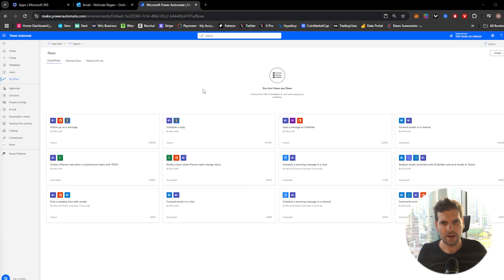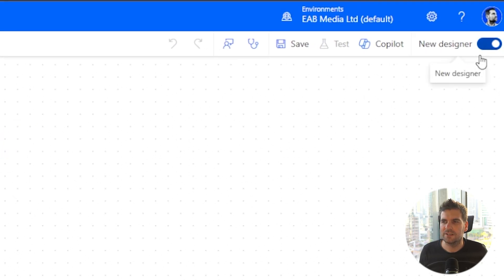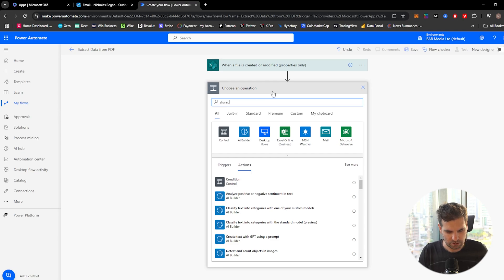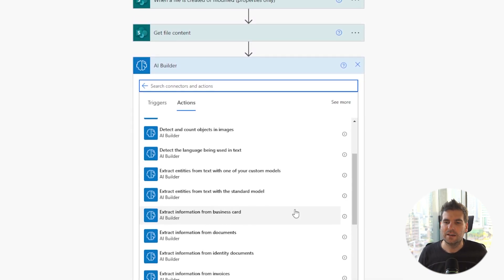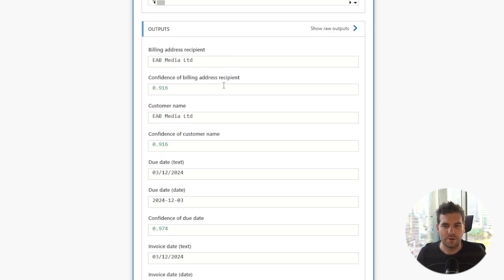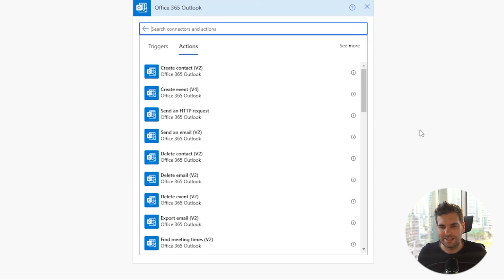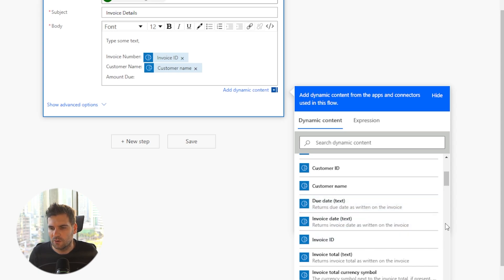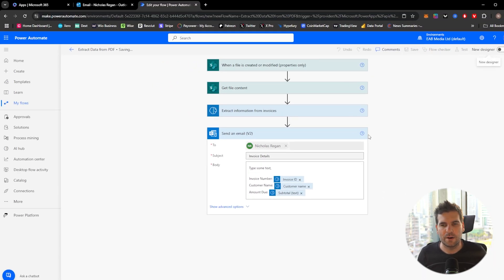How To Extract Data From a PDF With Power Automate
Unlock the full potential of Microsoft Power Automate with our comprehensive tutorial on automating PDF data extraction. In this video, we'll guide you step-by-step through creating an automated cloud flow that seamlessly integrates with SharePoint to monitor, extract, and utilize data from your PDF invoices using AI Builder. Whether you're looking to streamline document management, enhance workflow efficiency, or automate email notifications, this guide has you covered. Learn how to set up triggers, configure AI models for accurate data extraction, and explore advanced automation possibilities within the Microsoft 365 ecosystem.

Let’s connect!

Timestamps

00:00 – Introduction to Automating PDF Data Extraction with Power Automate
00:34 – Benefits of Using Microsoft Power Automate for Document Management
00:48 – Setting Up a New Automated Cloud Flow in Power Automate
01:13 – Configuring SharePoint Triggers for File Creation and Modification
01:37 – Switching to Classic View for Enhanced Flow Configuration
02:32 – Selecting the Correct SharePoint Trigger for PDF Monitoring
02:52 – Choosing the Right SharePoint Library and Folder for Automation
03:32 – Understanding the Initial Trigger Setup in Power Automate
03:52 – Extracting File Content from SharePoint in Power Automate
04:09 – Utilizing AI Builder to Extract Invoice Data from PDFs
04:27 – Implementing AI Models for Accurate Data Extraction
04:44 – Saving and Testing Your Power Automate Flow
05:22 – Triggering the Flow with a New PDF Invoice
05:59 – How Power Automate Processes and Extracts PDF Data
06:18 – Detailed Breakdown of Extracted Invoice Information
06:48 – Editing Your Flow to Utilize Extracted Data Effectively
07:08 – Deciding on Actions: Sending Extracted Data via Email
07:26 – Configuring Email Notifications with Dynamic Content
07:45 – Building a Customized Email Template in Power Automate
08:43 – Finalizing Email Content with Extracted Invoice Details
09:04 – Exploring Flexible Options for Automated Data Handling
09:29 – Saving and Finalizing Your Automated Workflow
09:50 – Testing the Complete Power Automate Flow for Errors
10:11 – Reviewing the Automated Email Output with Extracted Data
10:29 – Troubleshooting Duplicate Currency Symbols in Emails
10:39 – Final Adjustments to Complete Your Data Extraction Flow
10:49 – Exploring Advanced Uses for Extracted Invoice Data
11:15 – Enhancing Workflow Automation with Microsoft Power Automate
11:39 – Conclusion: Like, Subscribe, and Explore More Power Automate Tips